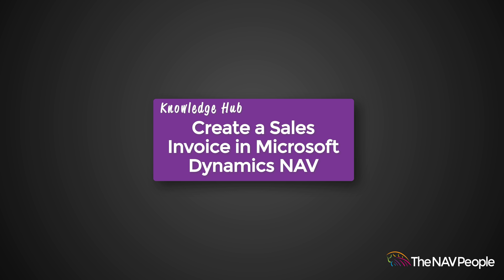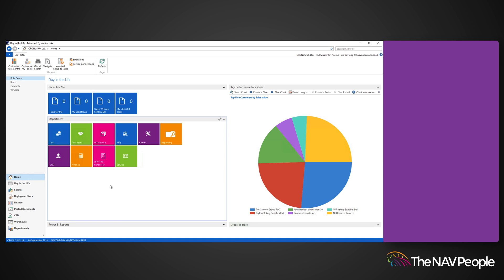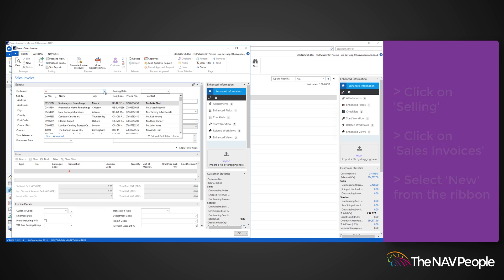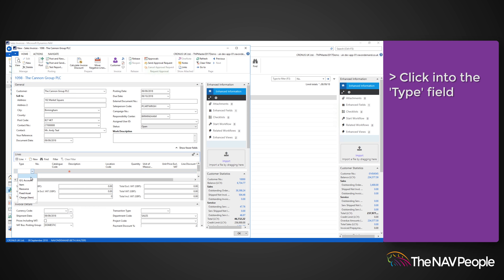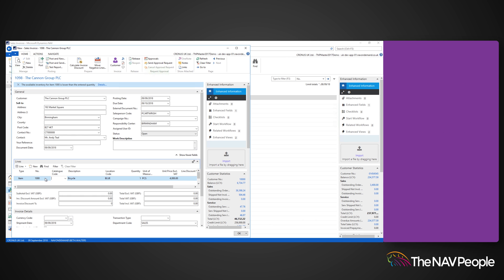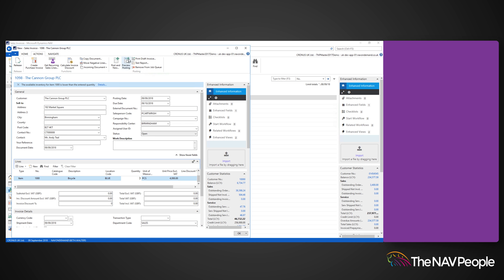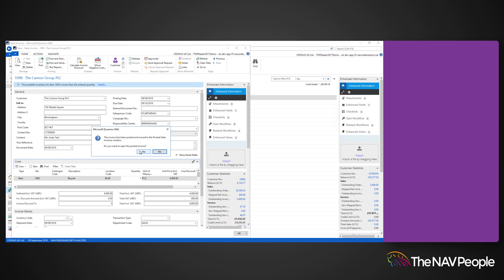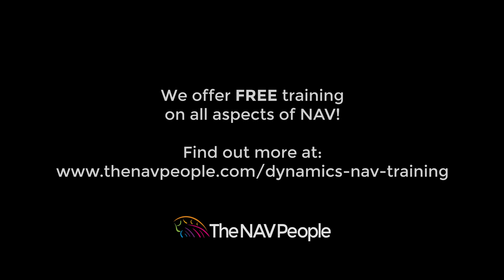Create a Sales Invoice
Best viewed in Ultra HD. Welcome to The NAV People's Knowledge Hub! In this video, we'll show you how to create a sales invoice in Microsoft Dynamics NAV.